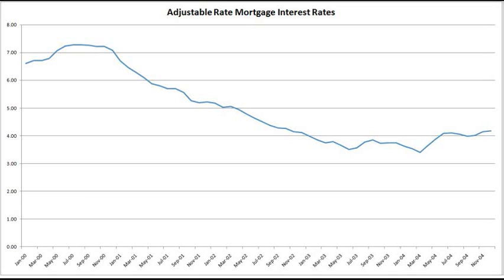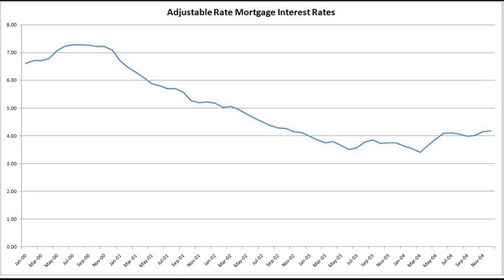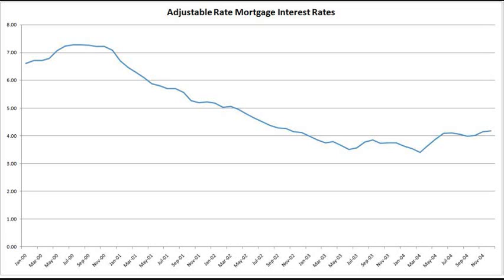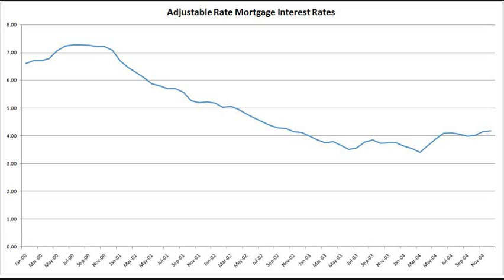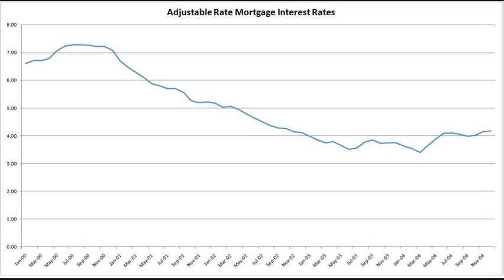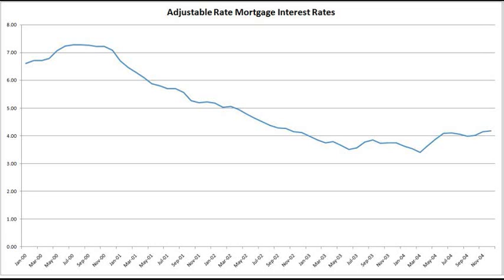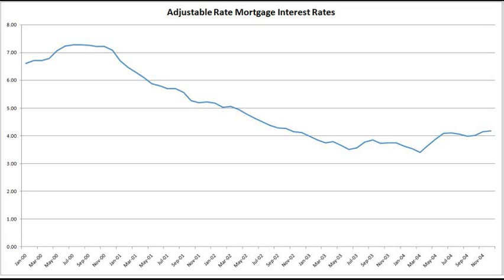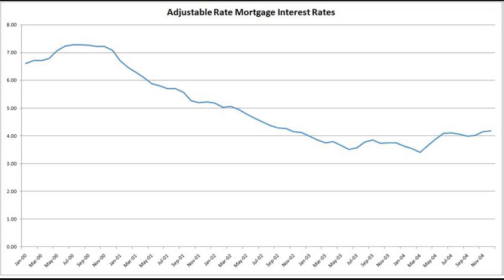Basic Economics Lesson 4 - Time Preference, Interest Rates, and Production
Describing where interest rates come from and also how they act to coordinate economic activity